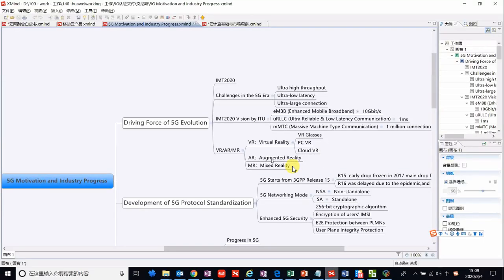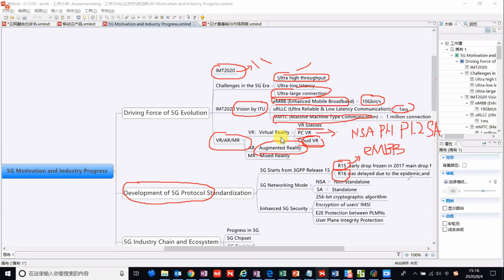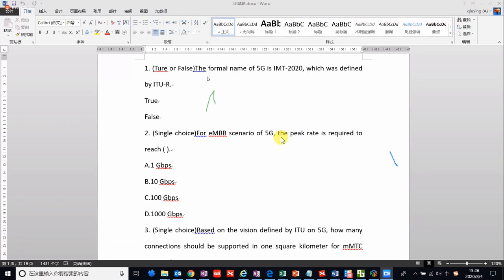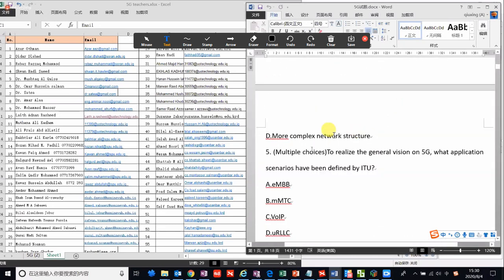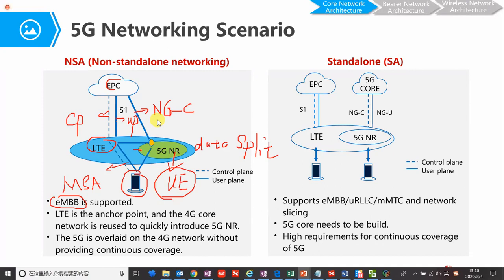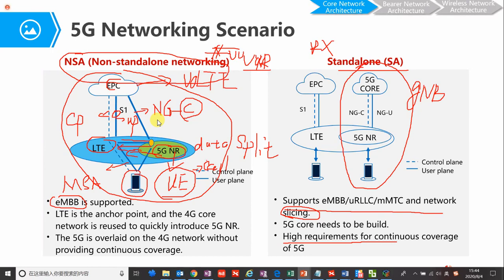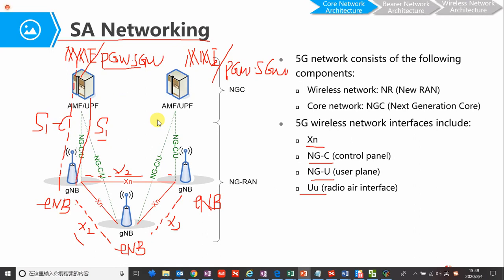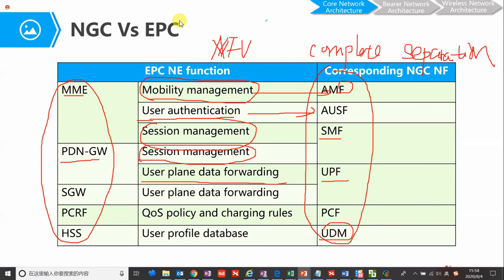HCIA 5G Iraq Day3 Part1